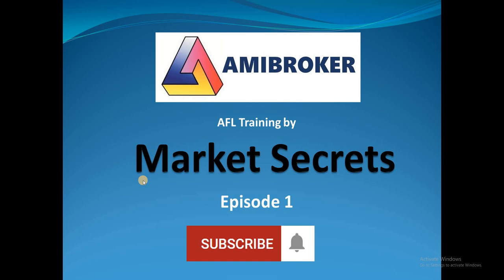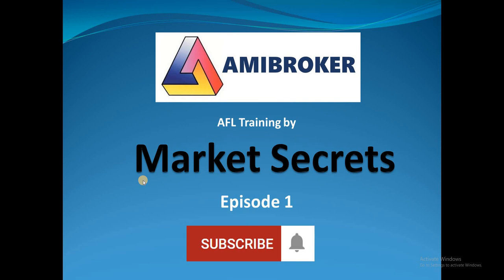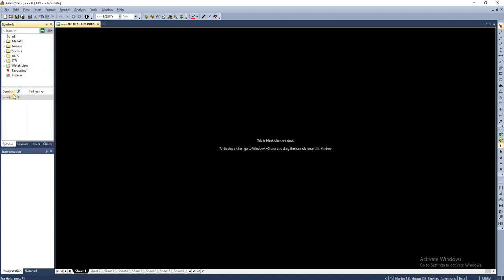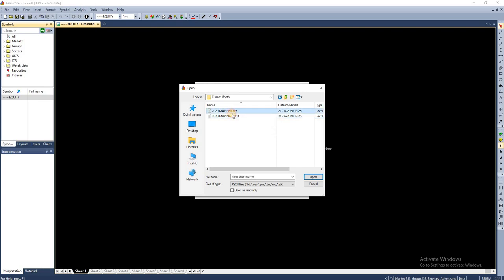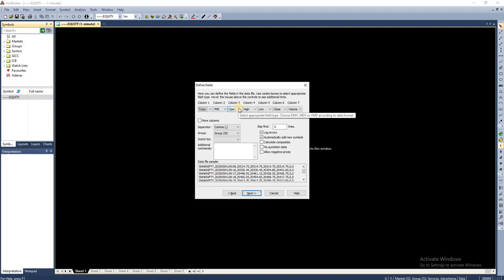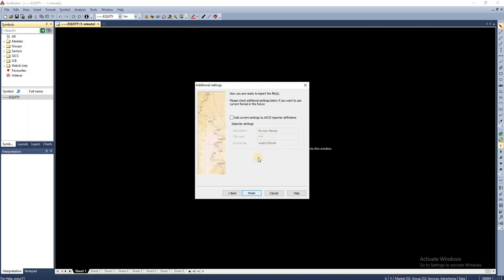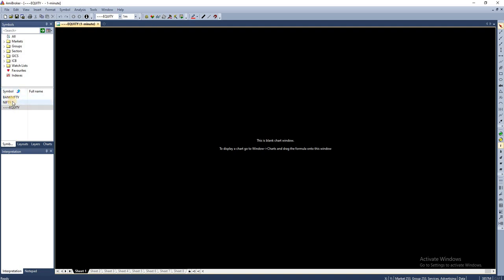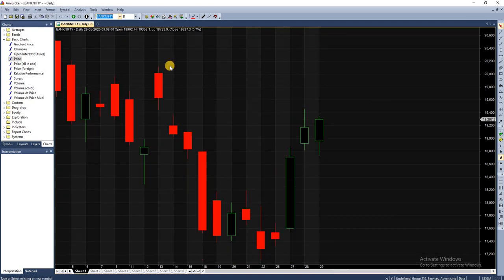How to get started with Algo-Trading?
How to get started with Amibroker?

AMIBroker is one of the most famous Algo-Trading Tools available in the market today, which uses AFL Scripting. We can use AMIBroker to create, back-test and deploy and strategy.

In today's episode, we are going to see the following items:
1. How to get started with AMIBroker
2. Downloading and Installing AMIBroker
3. How to import Indian stock market data into AMIBroker

To download the data files used in the video, use the following

We have launched a new telegram channel for people who wants to Learn everything about AFL Programming from basics to advanced. In addition, we will share our own past data files and various other tools used for downloading data through our telegram channel.

If you have any issues or queries, please post it in the comments section. We will definitely answer it.